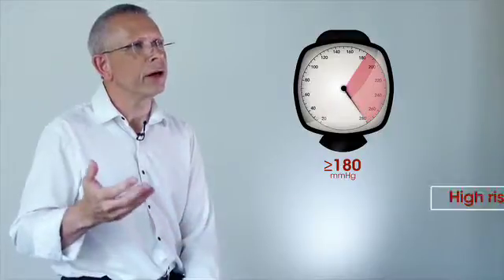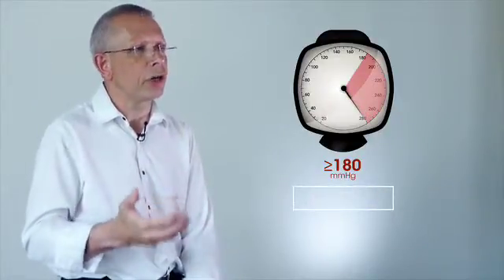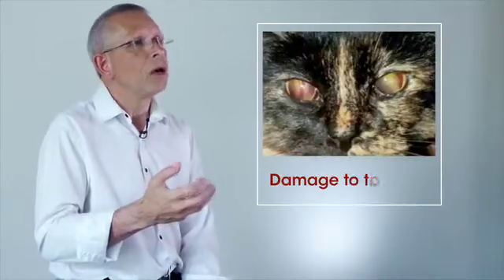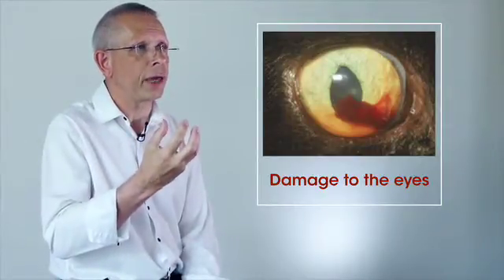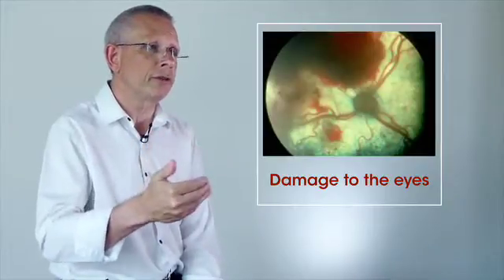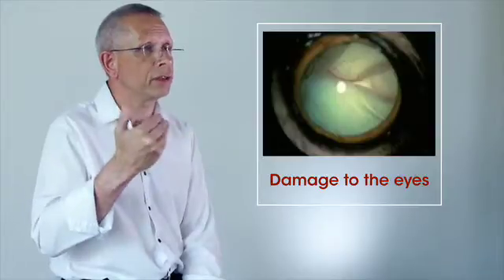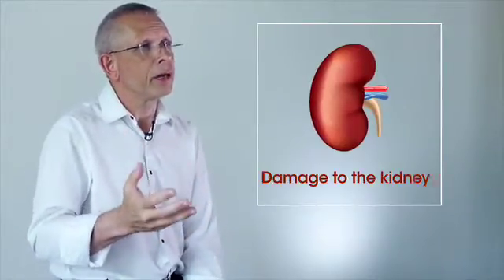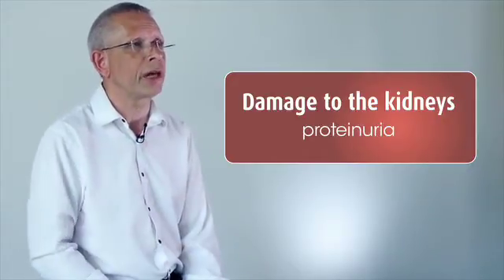Dangers of hypertension